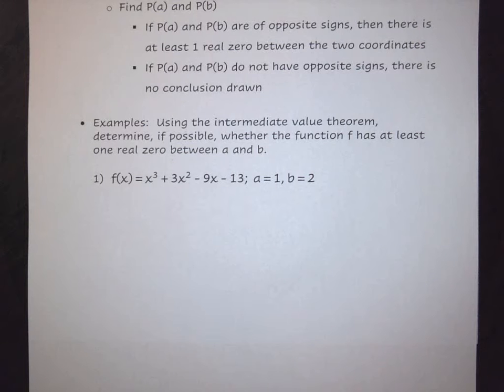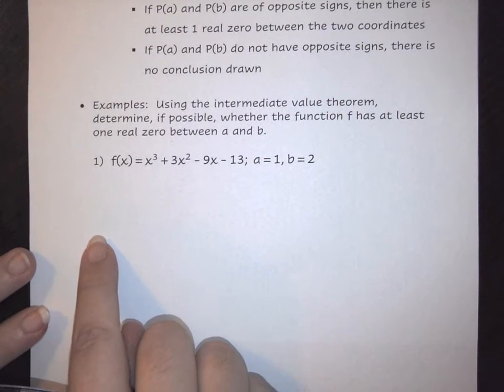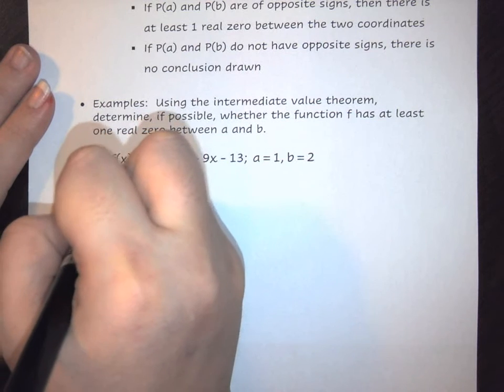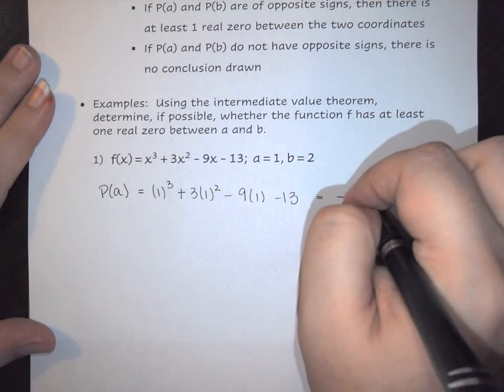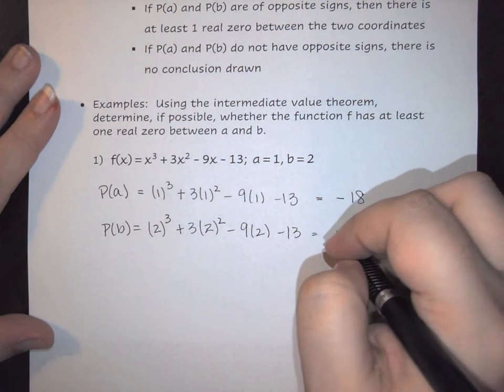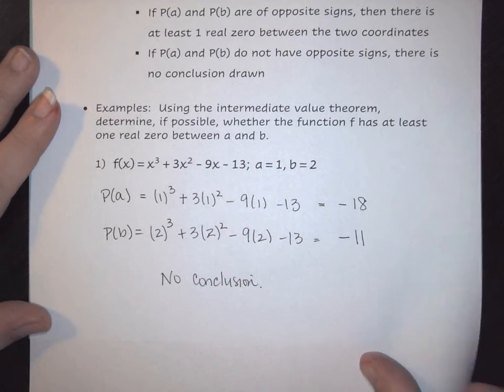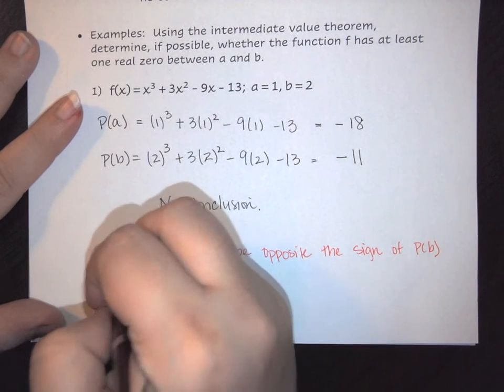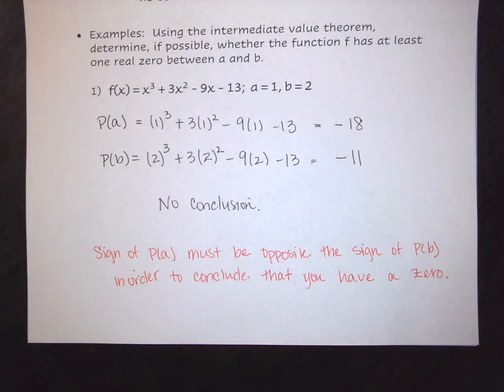Intermediate Value Theorem